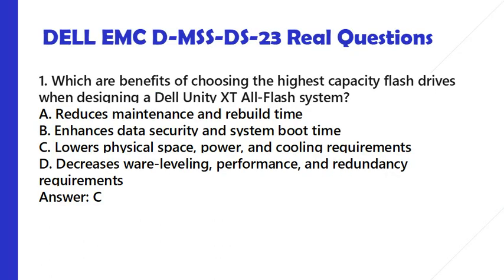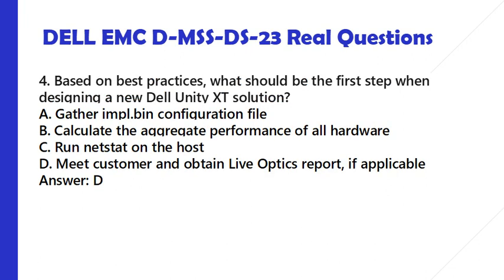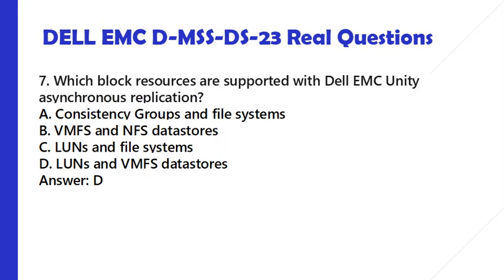D-MSS-DS-23 Dell Midrange Storage Solutions Design 2023 Exam Questions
The D-MSS-DS-23 Dell Midrange Storage Solutions Design 2023 Exam is crucial in your certification journey. It evaluates your expertise in creating tailored solutions for Dell Unity 5.2 and PowerStore 3.0. PassQuestion offers the latest and most comprehensive D-MSS-DS-23 Dell Midrange Storage Solutions Design 2023 Exam Questions that are designed to cover all the exam objectives, ensuring that you have a thorough understanding of the topics and can confidently tackle any question that comes your way. Trust PassQuestion to provide you with the best D-MSS-DS-23 Dell Midrange Storage Solutions Design 2023 Exam Questions that will help you pass your exam with confidence.